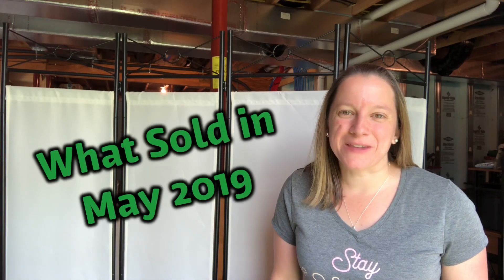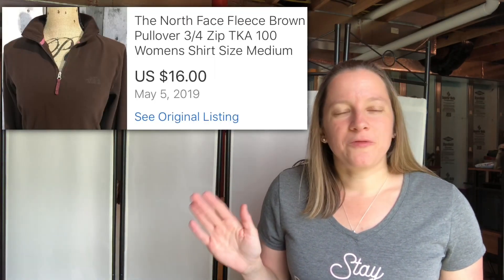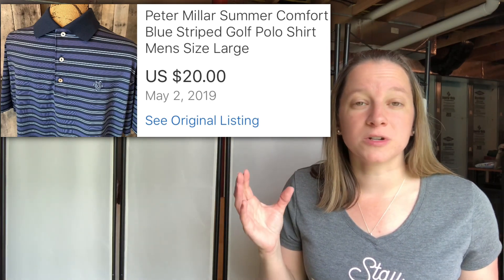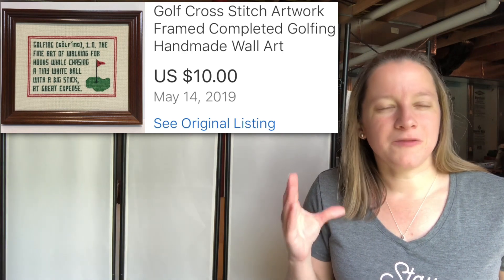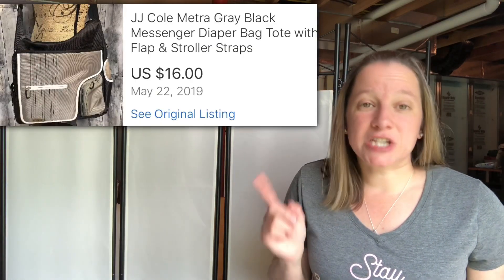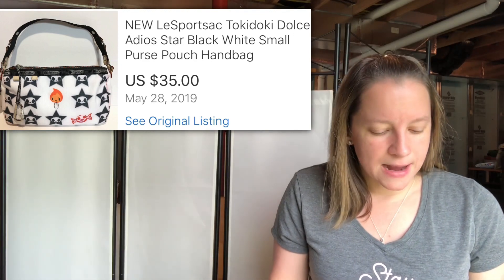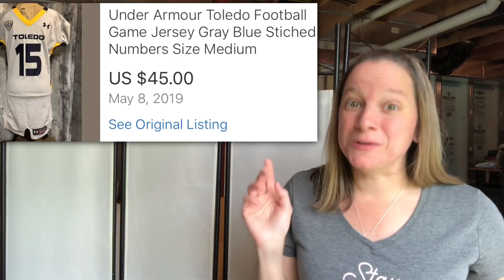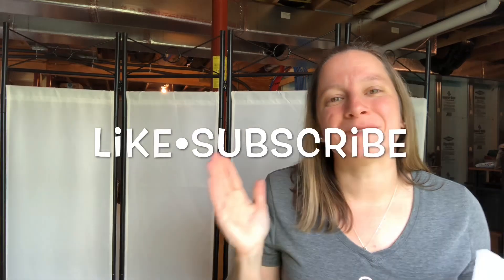What Sold on eBay Poshmark May 2019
Dymo 25# Digital Postal Scale:

Weighmax Digital Postal Scale:

Sof Sole Shoe Cleaner:

Scotty Peelers:

Measuring Tape: